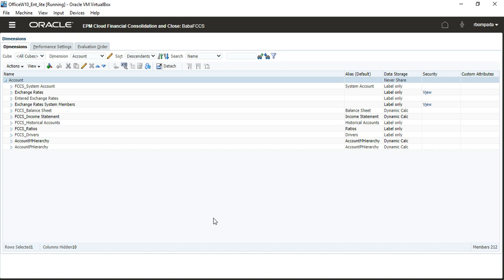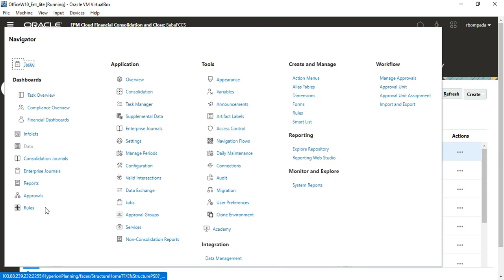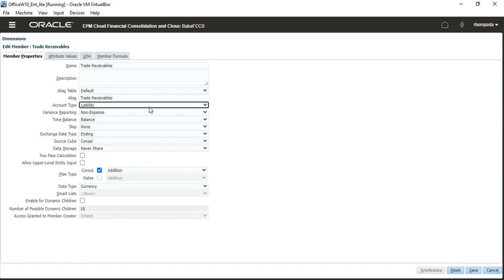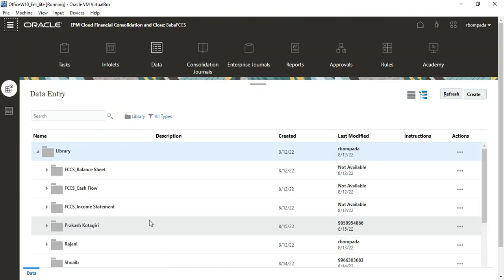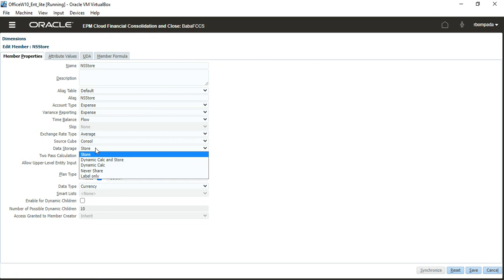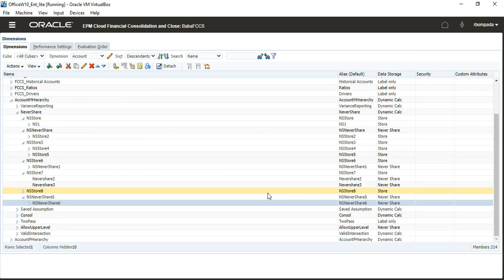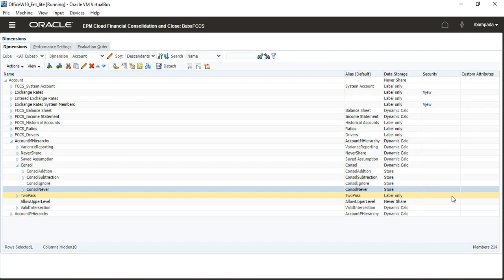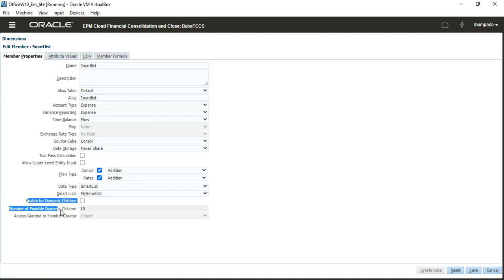21_FCCS Metadata Accounts